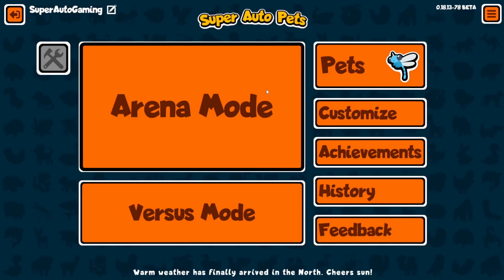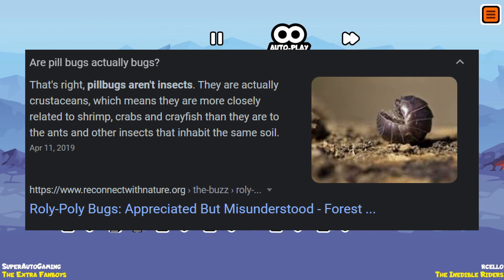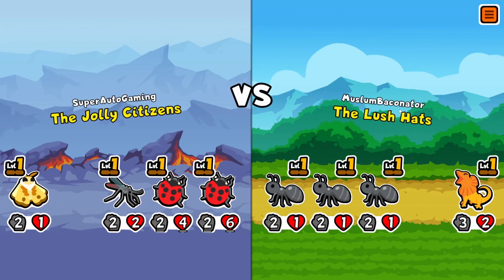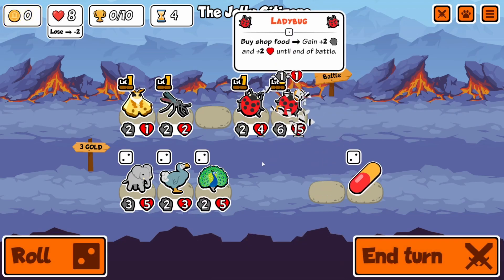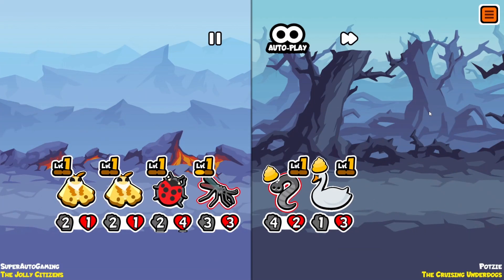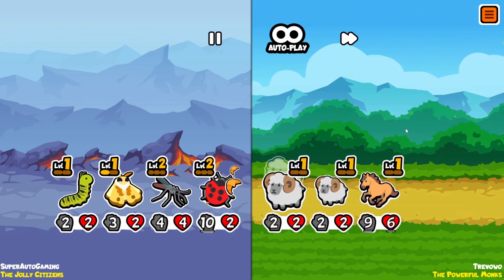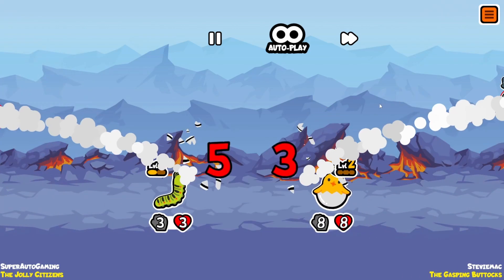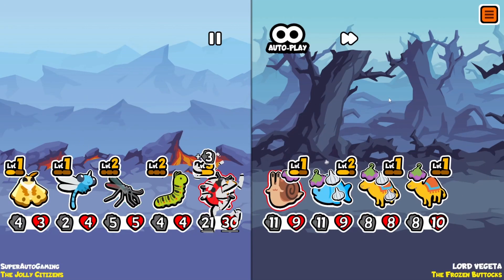Can I Beat Super Auto Pets WITH ONLY BUGS!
If you comment before I explain certain stuff, you are a big nerd! Also does it seem like people arent into sap as much or do I just feel that way.